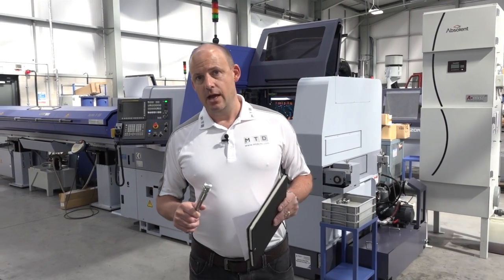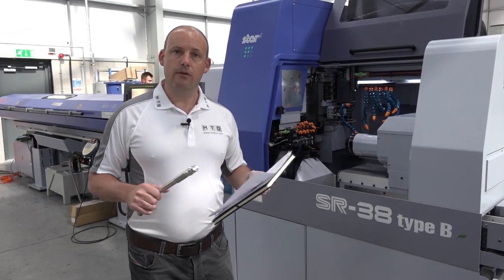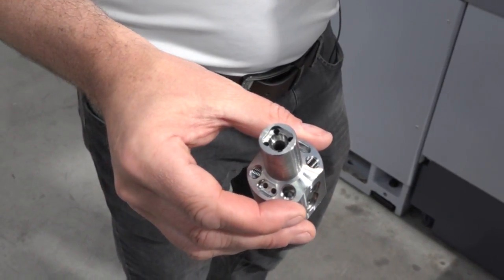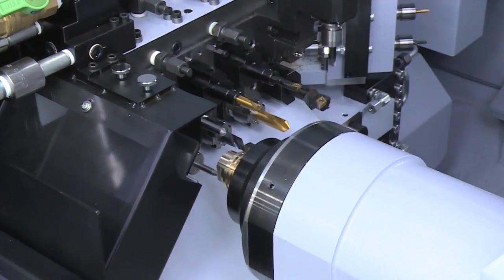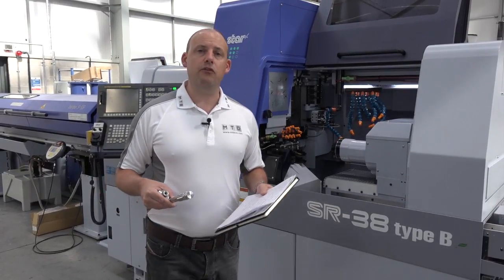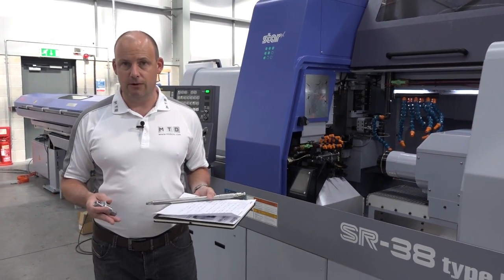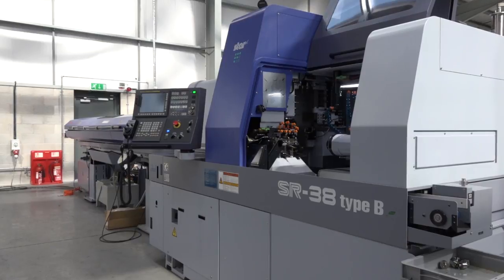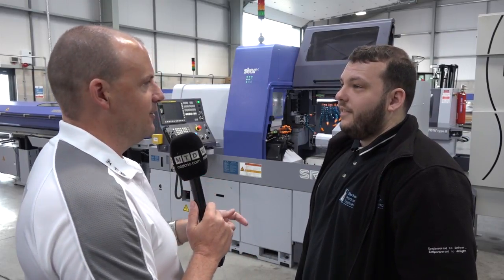Star GB SR-38 Type B now available to view and ex stock at Star GB in Derby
Now available in stock at Star GB, Paul takes a detailed look at the Star SR-38 Type B sliding head machine. Offered with a versatile B axis and a Y axis on the back working tools, this model provides extreme flexibility for machinists looking to tackle more difficult and complex parts. We were also fortunate enough to bump into an avid MTD fan whilst at Star who has just purchased his first SR 38 machine.